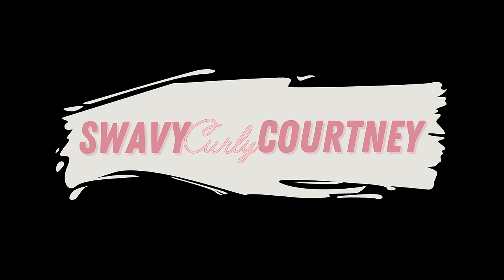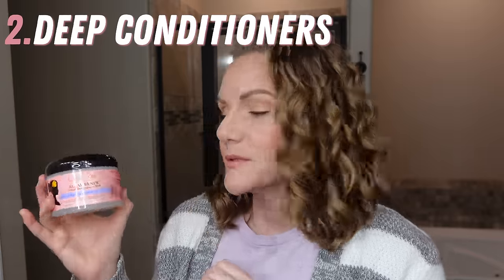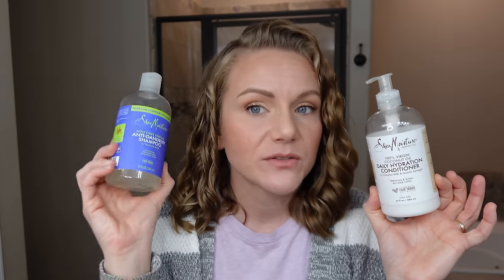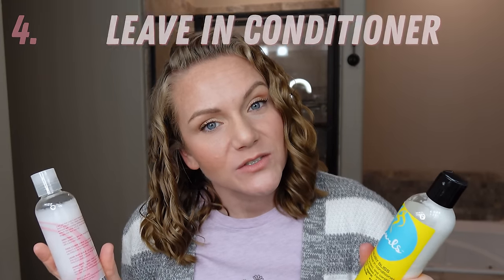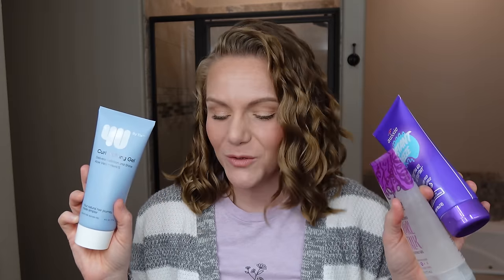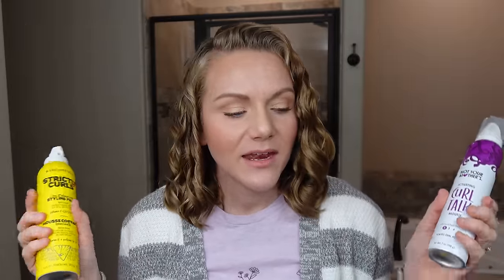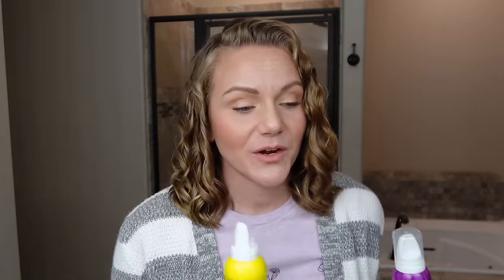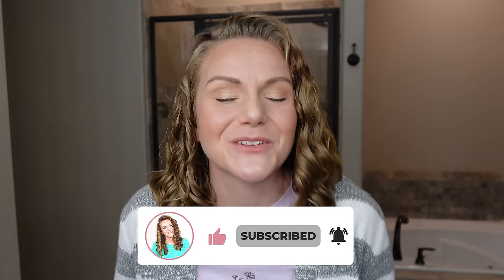Best Drugstore Products for Healthy Curly Hair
Here is a list of the products mentioned on Amazon

✨Some other Wavy/Curly Hair things✨:

▪Amazon Favorites

(code: COURTNEYLF for $10 off)

00:00 Introduction
01:12 Clarifying Shampoo
04:00 Deep Conditioners
06:39 Regular Shampoo & Conditioners
11:20 Leave In Conditioners
15:07 Curl Enhancers
16:27 Gel
19:50 Mousses
22:52 Hairspray
24:04 Scalp Serum
25:55 Hair Oil